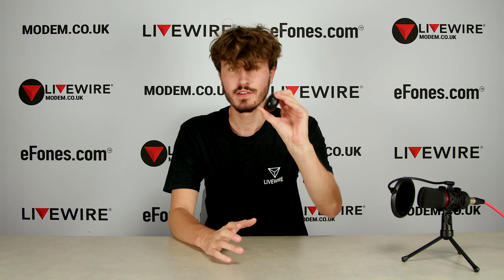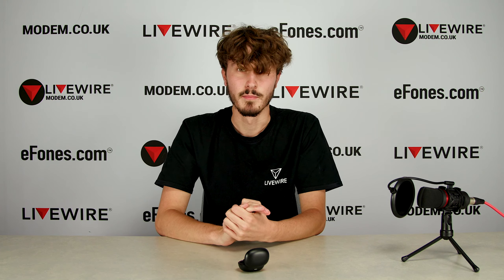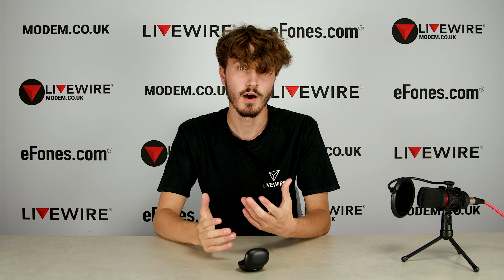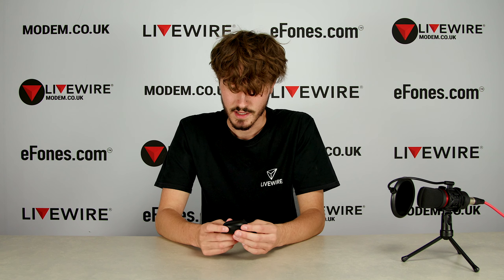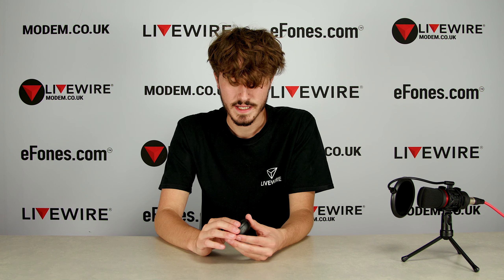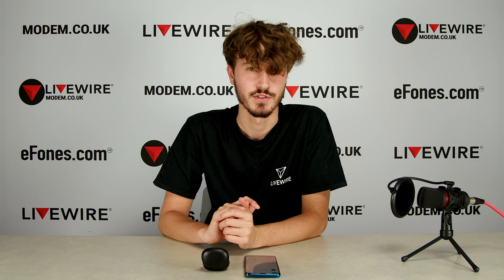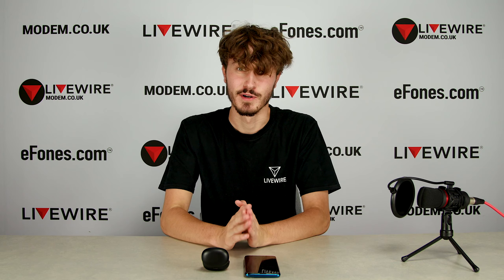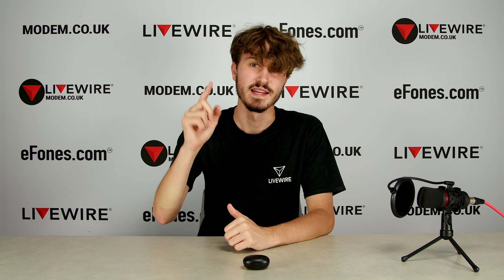realme Buds Q | Week Later & Full Review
In this video we took a further look at the Realme Buds Q after I used them for a week. The impressive, low cost bluetooth earbuds prove to be the best in their category but how do they fair against their higher end competitors?

Even with its small size, each bud has a 40mAh built-in battery. Together with a large 400mAh battery in the charging case, realme Buds Q has up to 20 hours battery life, which can easily allow all-day use.  The realme Buds Q also features IPX4 water resistance to prevent sweat and rain from damaging the device, giving you full sense of reliability.

Find our products at eFones.com